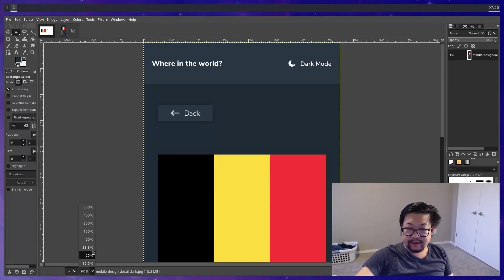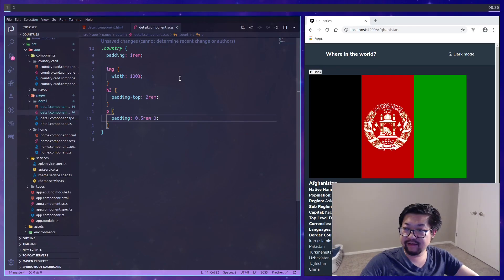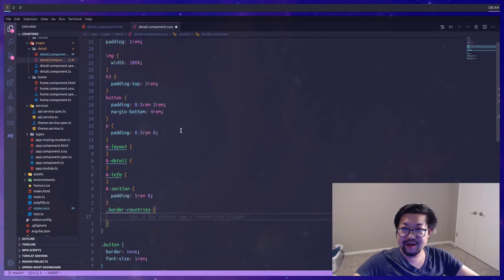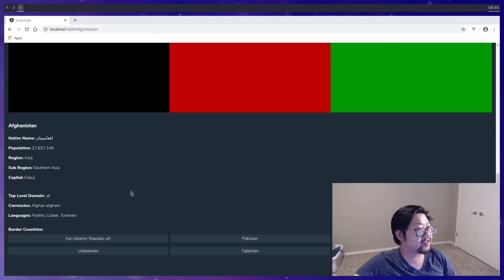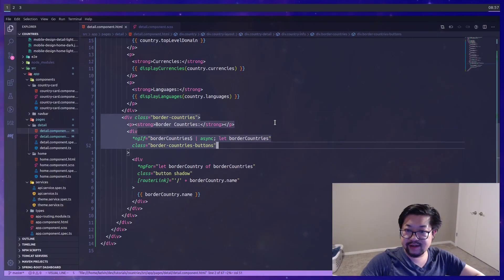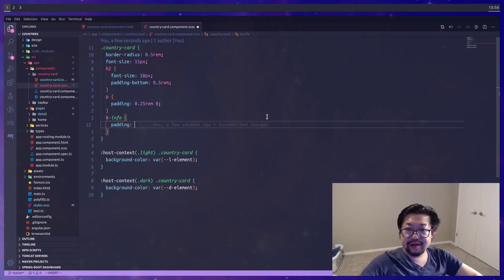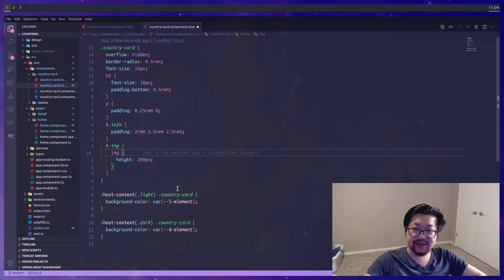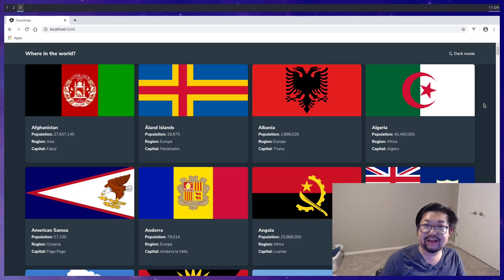Angular Countries - [3] Page Styling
Continuing on the frontend mentor challenge of the REST countries app, this video focuses mainly on the css styling of both the home and detail pages

Links